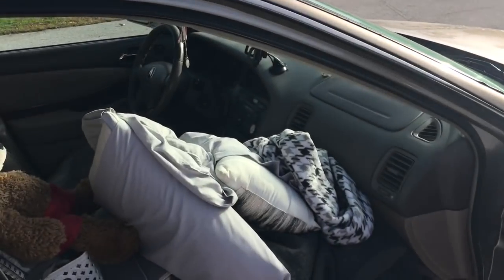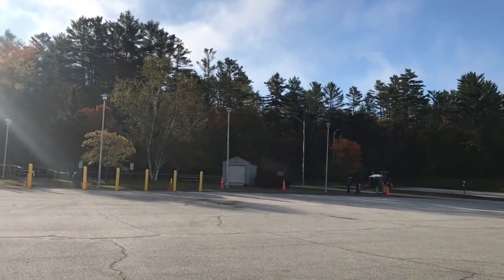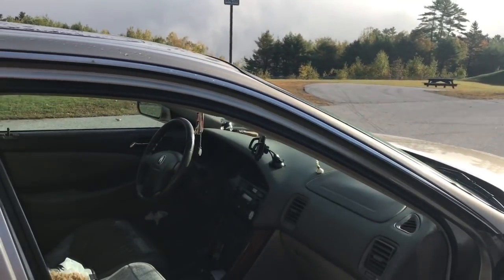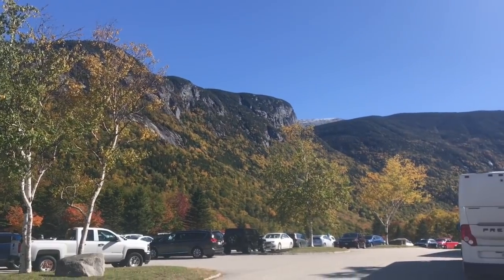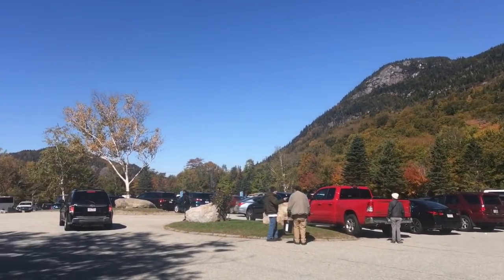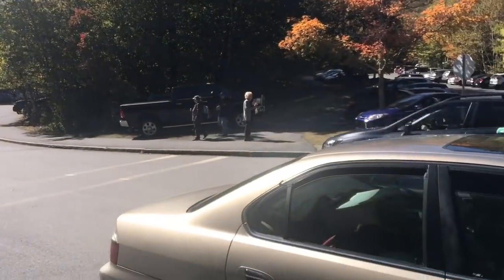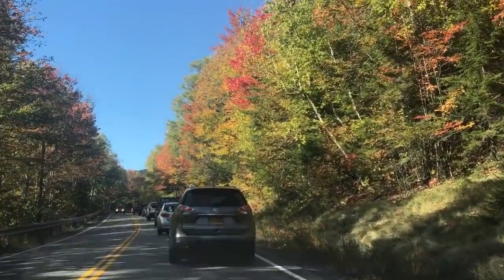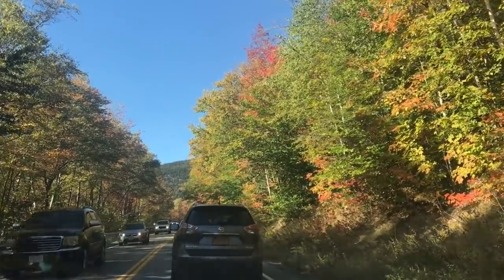early morn, doing FREE, Fall showing off in the White Mts., people & cars swarming, car dweller life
Thank you in advance for the opportunity to make a difference in other’s lives with your support.. prayers, well wishes and also through your financial gifts of generosity. I’m humbled and grateful.

BRAND NEW! 😊☀️💛..
- 150+ items with favorite sayings from my channel- 1. blessings in your day..joy in the journey 2. ‘babbling brook’ 3. gratitude changes everything 4. Faith over fear 5. live in the moment .. saying overlaid on photo backgrounds taken with my I phone from all over the country..

T shirts, phone cases, pillows, journals and tote bags to choose from! Collage or a single photo of this beautiful USA country side.

30 messages in a deck comes with a display stand.. many different themed collections to choose from